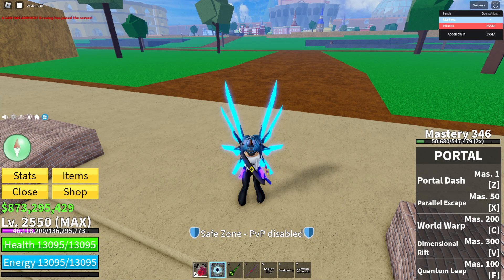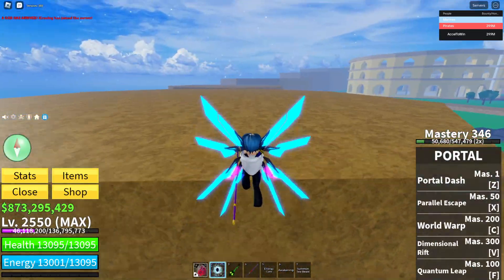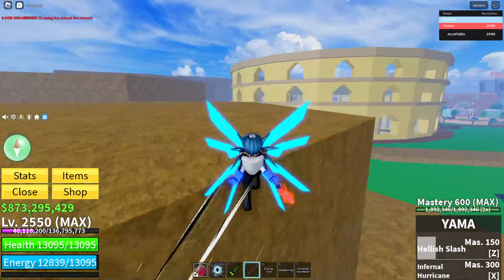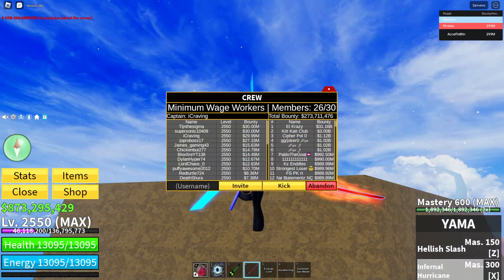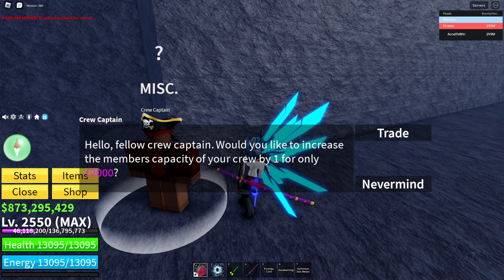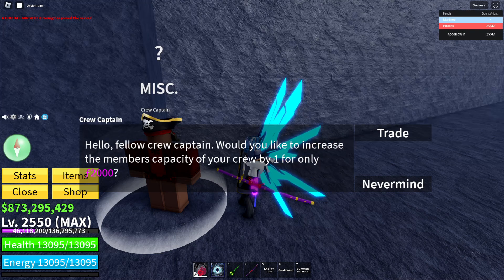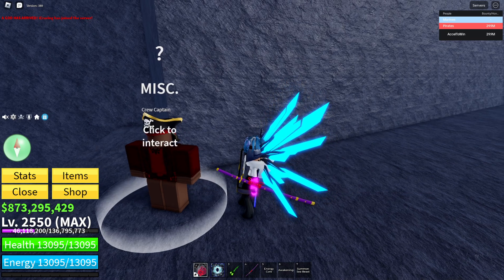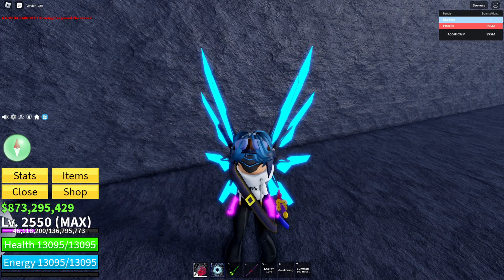How To Find The Crew Captain In The Second Sea (Blox Fruits)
Relatively easy. The hard part is getting the fragment to use to upgrade the crew slots